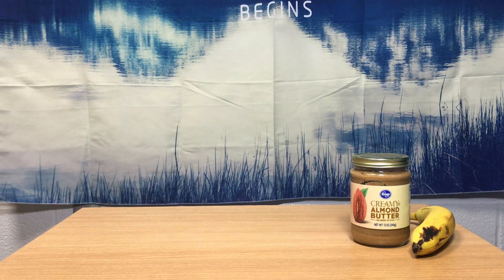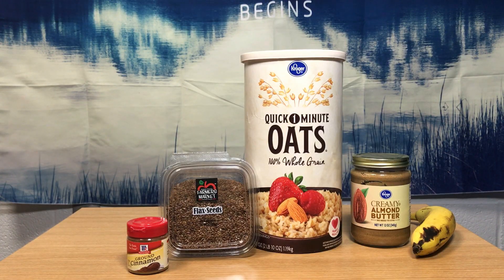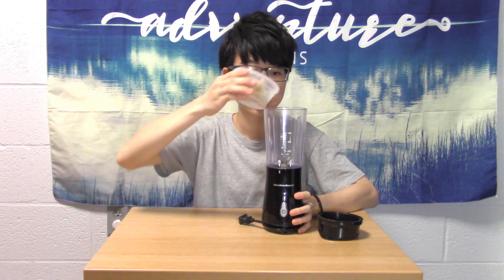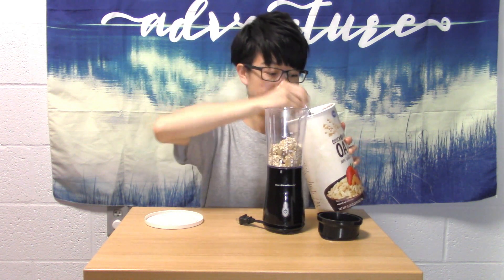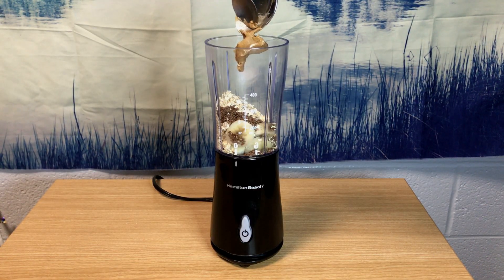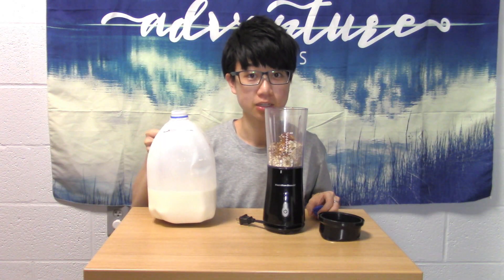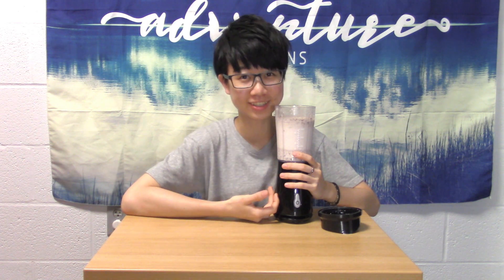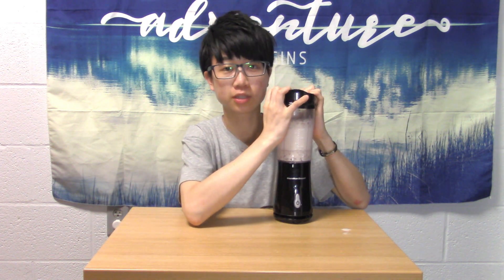Banana Oatmeal Smoothie |【Smoothie Lover#1】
Recently got sooooo obsessed with this banana oatmeal smoothie and wanted to share it with everyone!

Ingredients:
- Bananas
- Almond Butter
- Oatmeal
- Flax Seed
- Cinnamon
- Milk

Track Title: Be Happy.